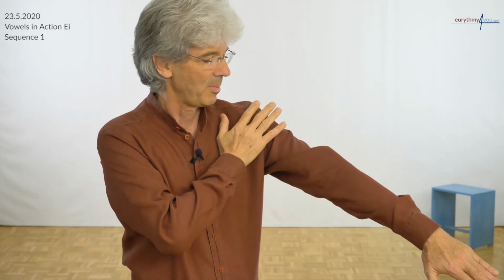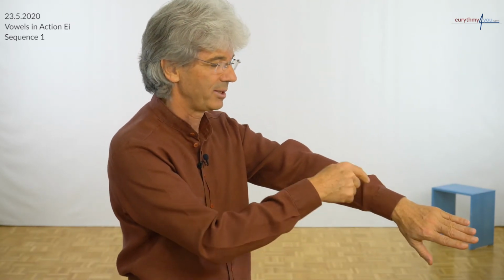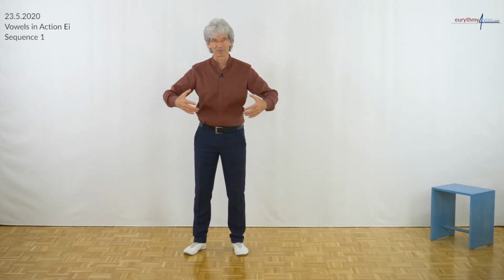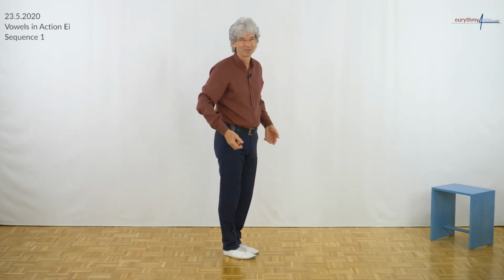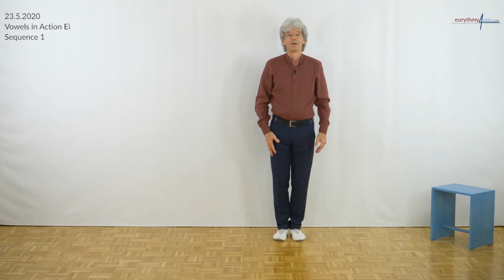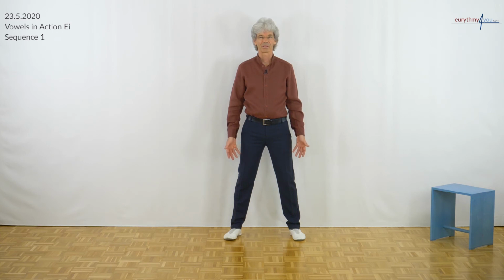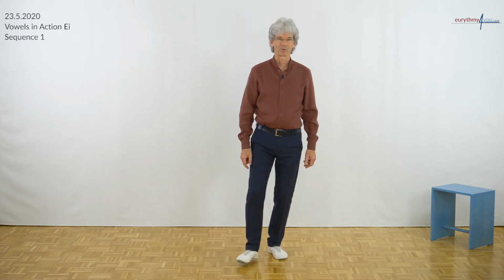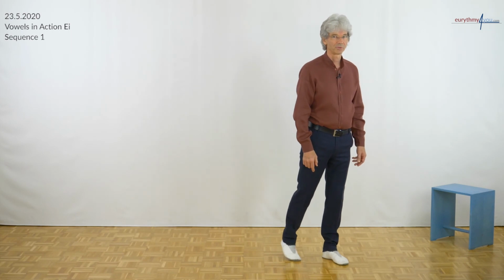Health in Action. Detailed Explanation of Our Ei-sequence One.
Demonstration and explanation of the exercises for the days of the week (see description below in the text).

👉 The eurythmic power of vowels to keep you fit and flexible

In the course there is a short version and a long version for each vowel.
Here you will find the exercise sequences for all 108 exercises and you can have the appropriate exercises sent to you every day.